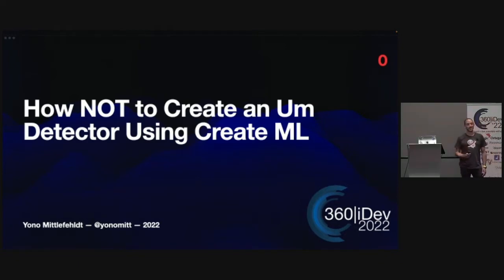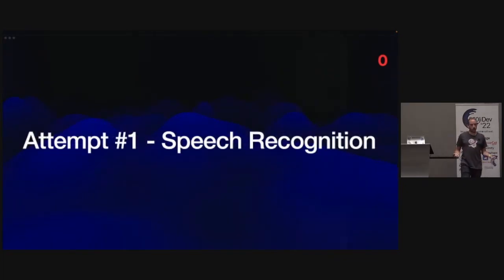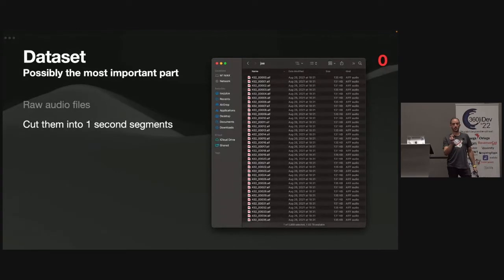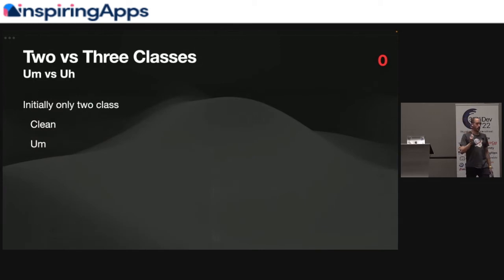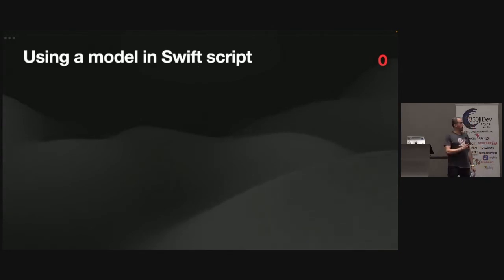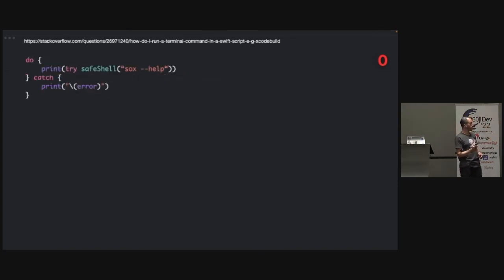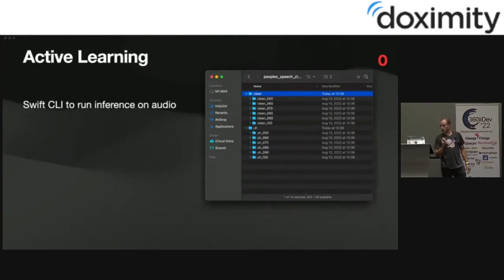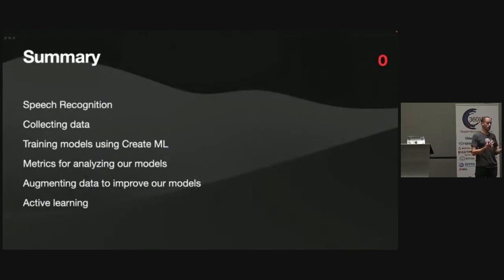Yono Mittlefehldt How Not to Develop an "umm" Detector Using Create ML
Speaking is difficult, especially if performed when others are within earshot. Many of us tend to use filler sounds like "umm" or "uhhh", while our brains are processing the next thing we want to say. But, most of us wish we wouldn't – especially the podcasters among us.

The phone in your pocket has a microphone and a neural engine. How hard could it possibly be to program it to give you a mild electric shock every time you say "umm"?

This talk will be a journey through a series of experiments of various attempts to create an Umm Detector. It will cover a number of Machine Learning-related topics ranging from Core ML to Apple's easy-to-use speech recognition API, and the thought process behind using each method to detect "umm"s. The talk will also cover, step by step, the how to train a Machine Learning model using Create ML. By the end of the talk, you should have some idea of how NOT to create an Umm Detector and at least one way that works... at least... On My Machine™.

Also, machine learning is awesome... when used responsibly.